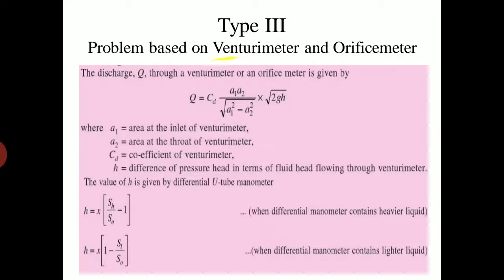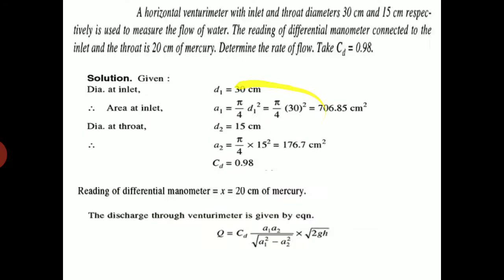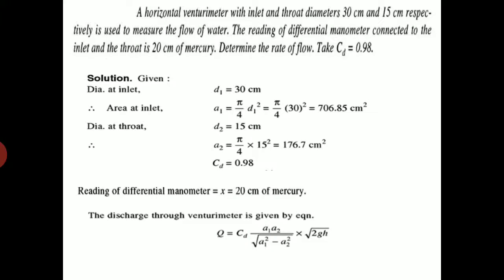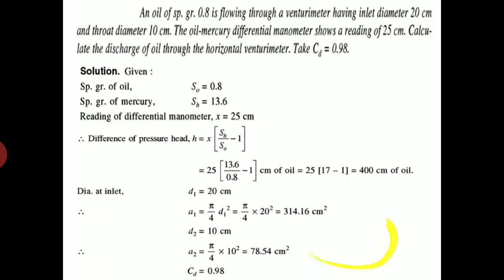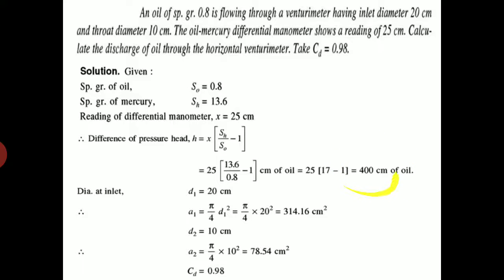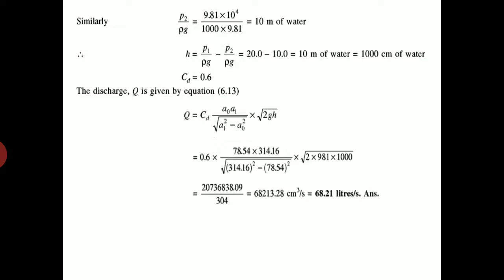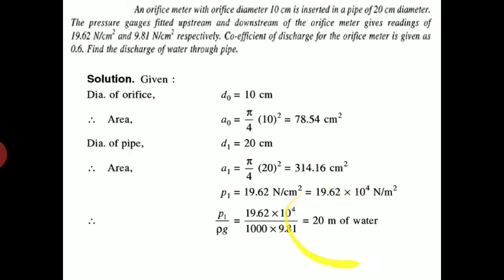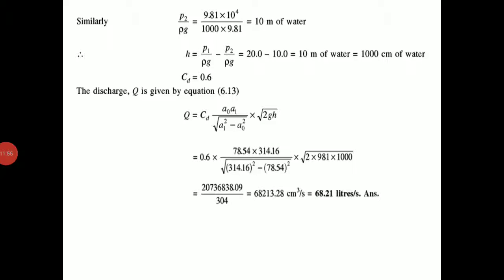Fluid Dynamics Numericals 02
Numericals on Venturimeter and Orificemeter